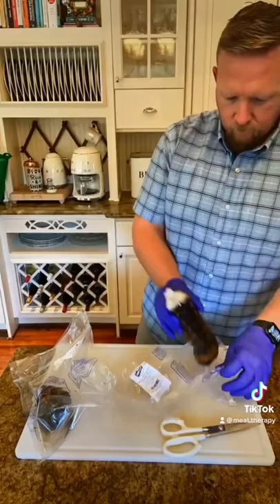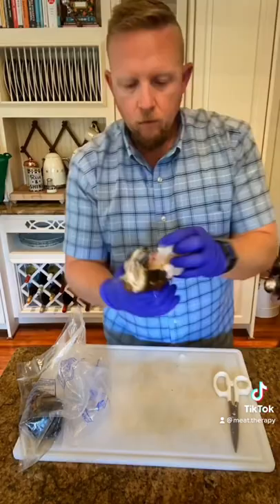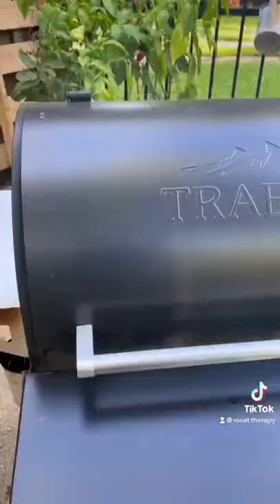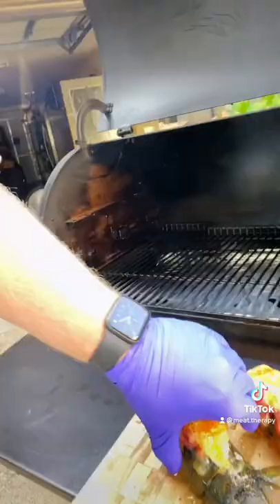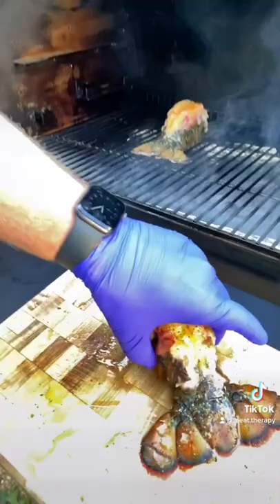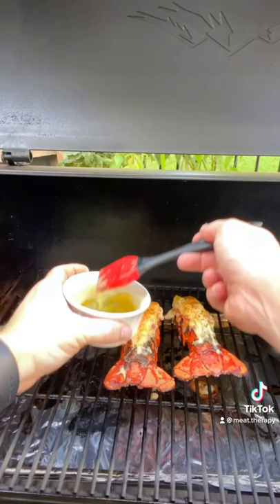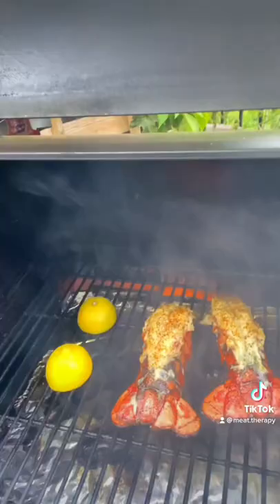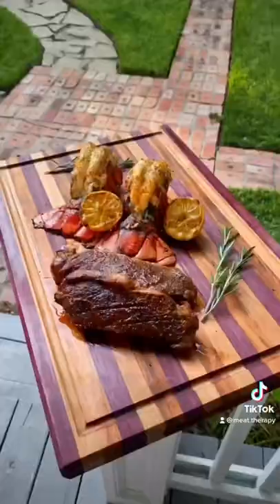Surf N’ Turf